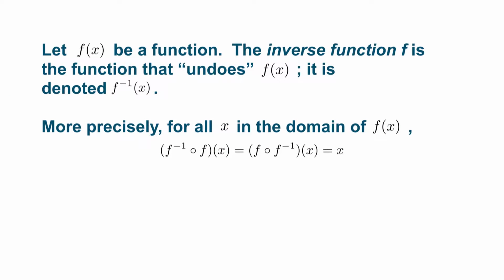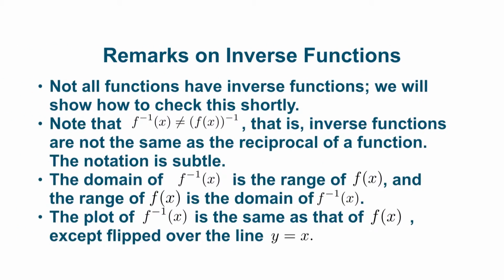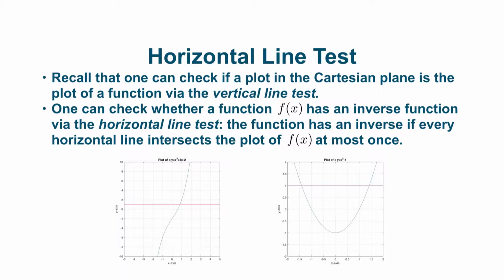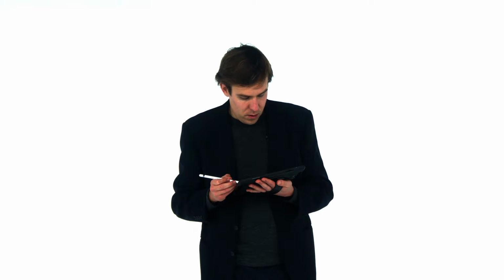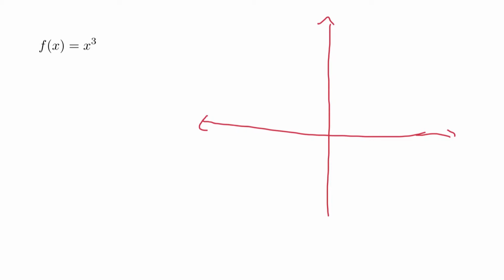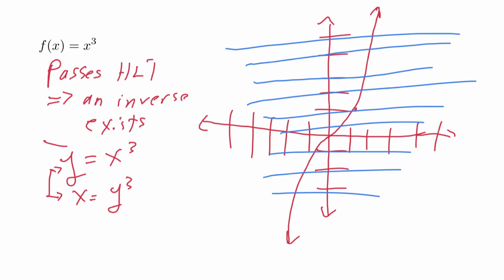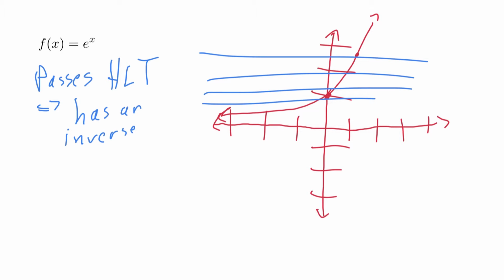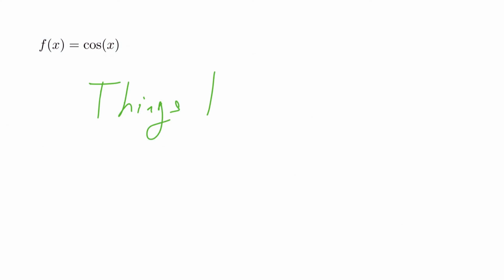Precalculus 2 4